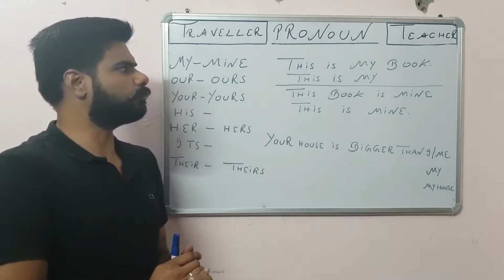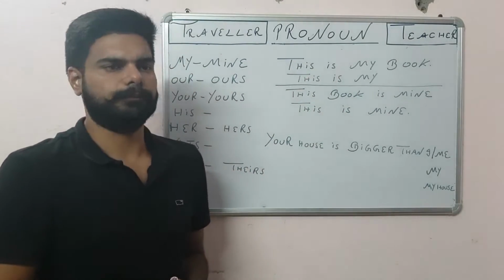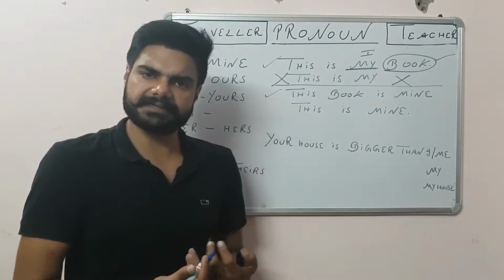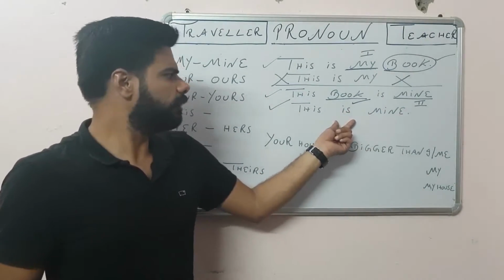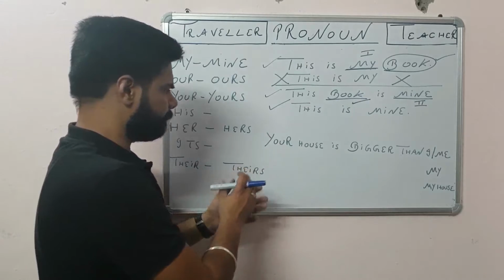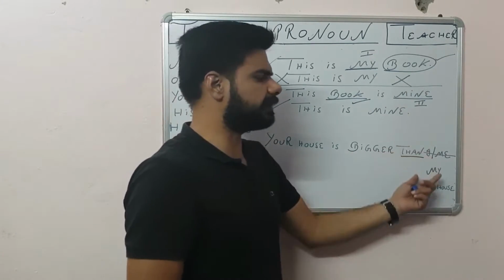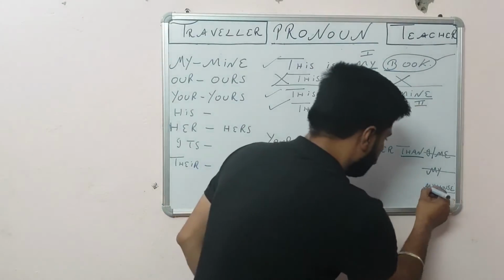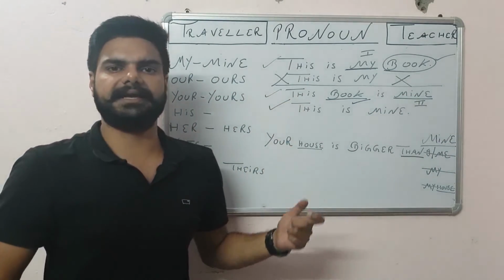POSSESSIVE PRONOUN ENGLISHGRAMMAR IELTS PRONOUN #42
This video if about the rule of pronoun topic in English